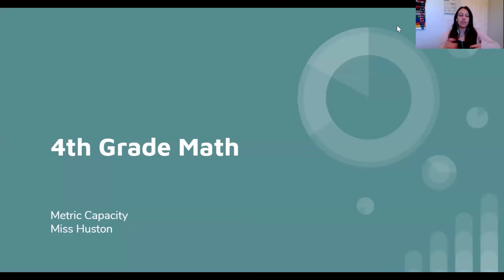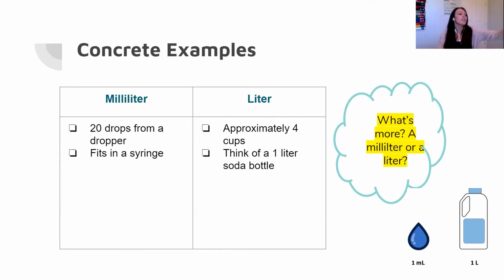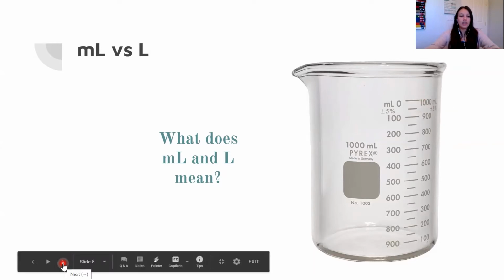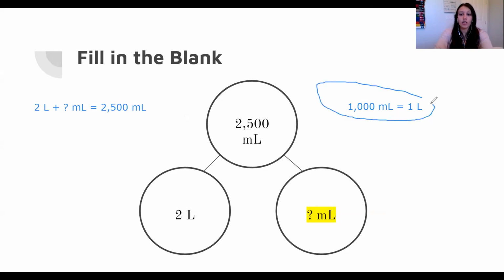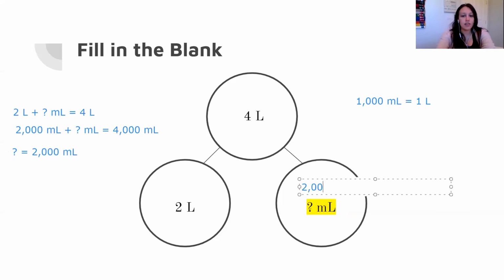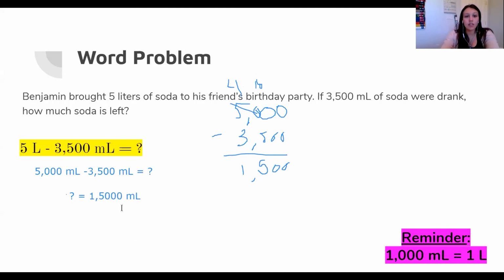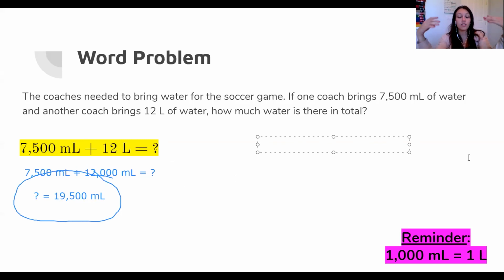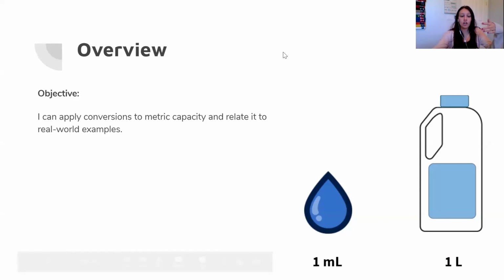Metric Capacity | Grade 4 | Sun Devil Learning Labs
Learn Metric Capacity with this Sun Devil Learning Labs lesson from Arizona State University’s Mary Lou Fulton Teachers College. Download our learning guide in English or Spanish for discussion questions, tips and resources related to this lesson. Descargue nuestra guía de aprendizaje en Inglés ó en Español para preguntas de diálogo, consejos y recursos relacionados con esta lección.